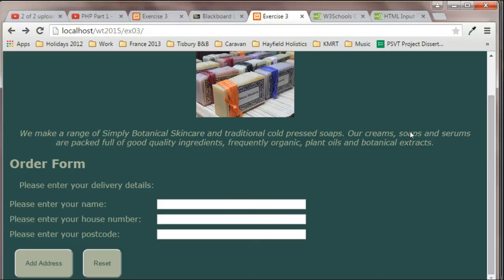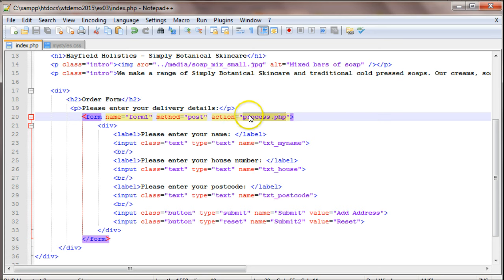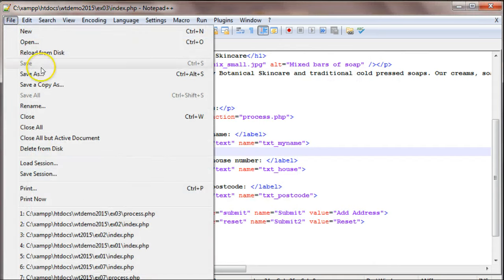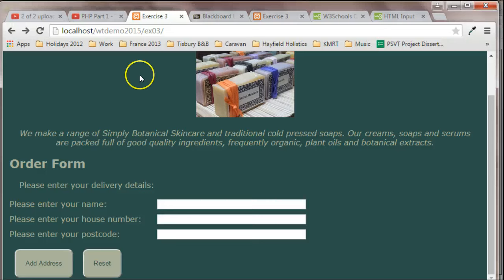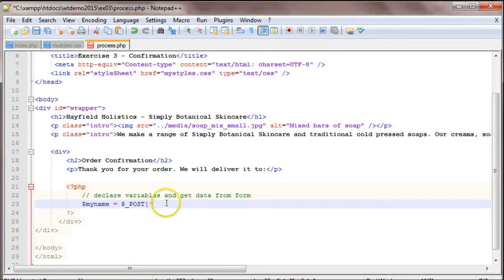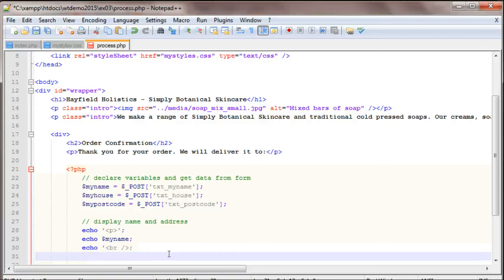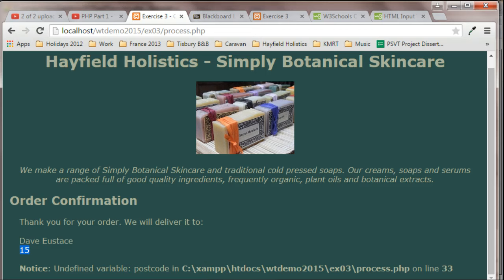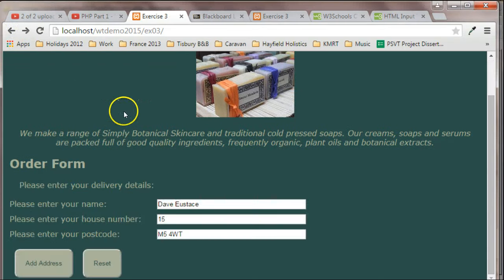PHP Exercise 3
Simple form processing using PHP